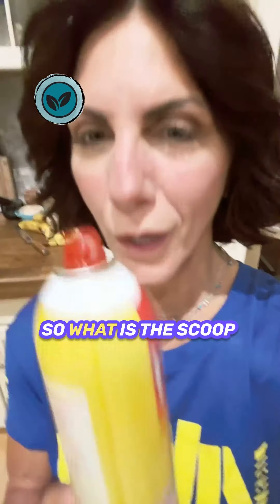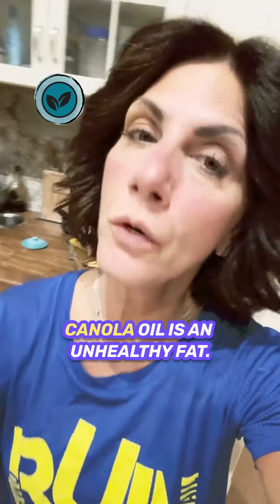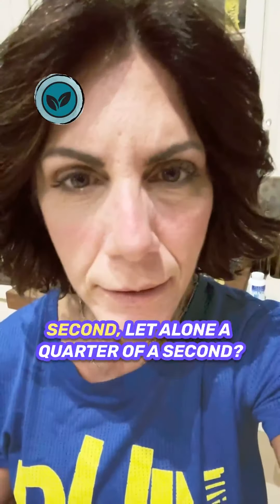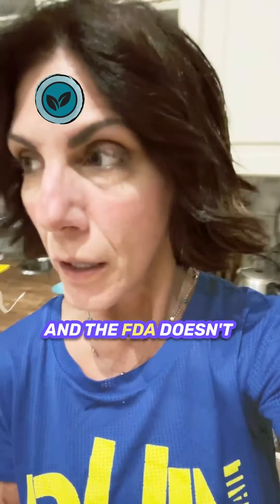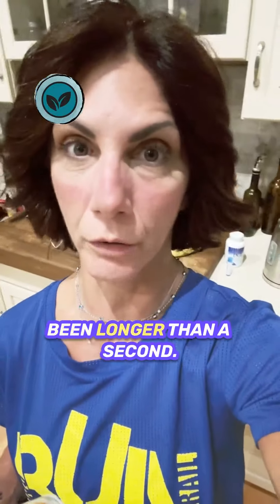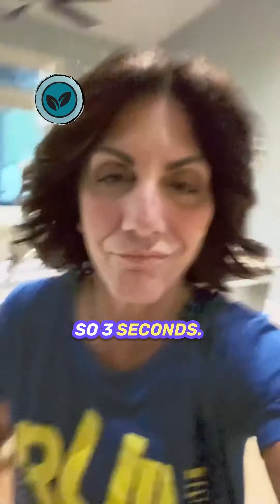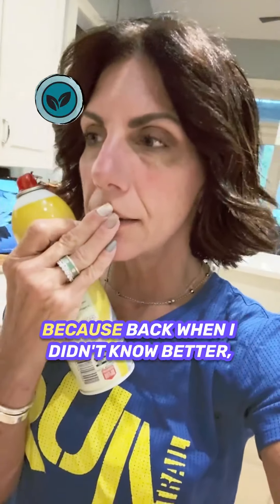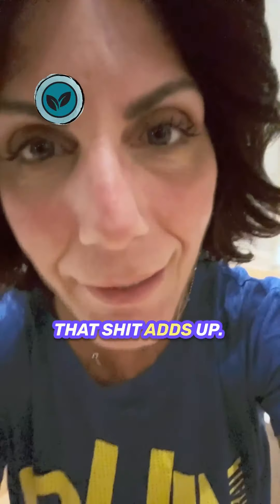Cooking Spray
Watch out for the small print. This is an unhealthy fat! Use olive oil instead and really watch how you are using all spray oils !!